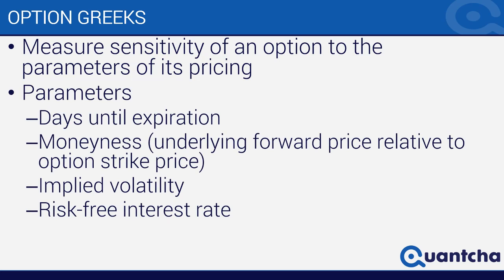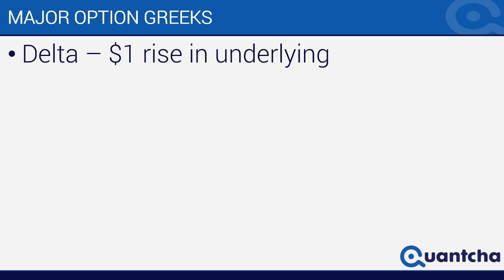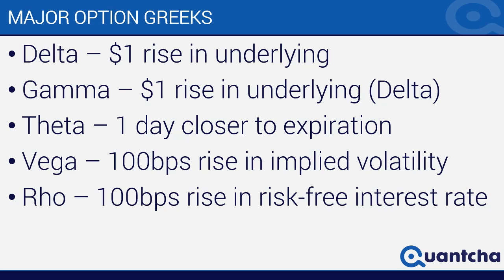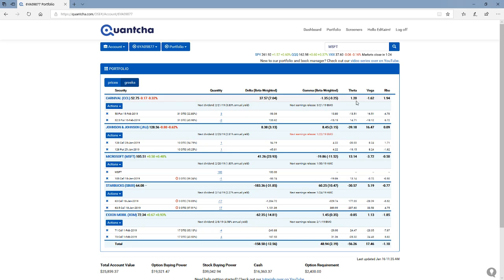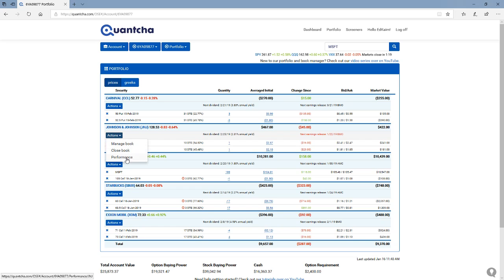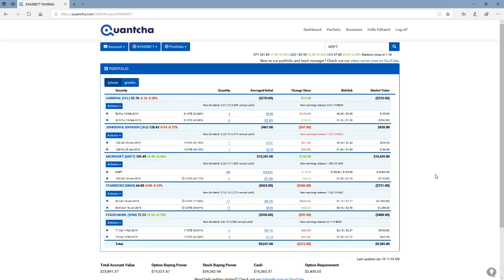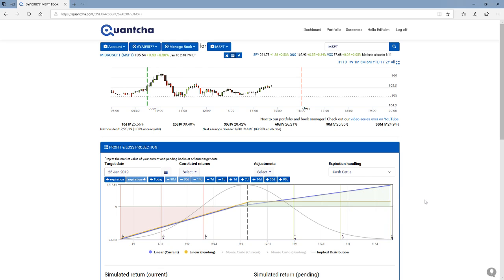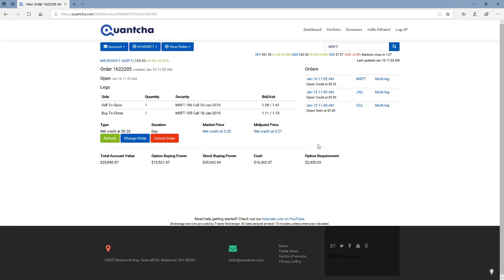1/16/2019 - Quantcha Challenge Live Stream